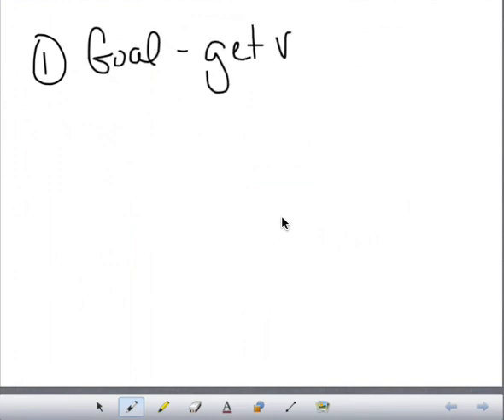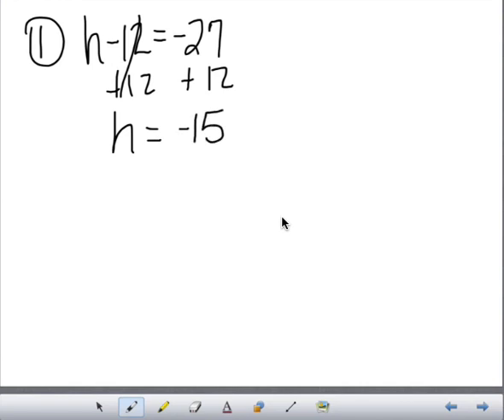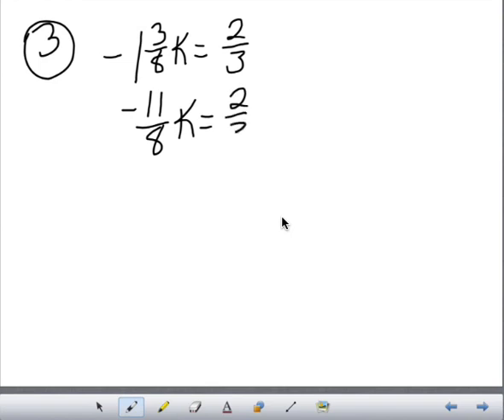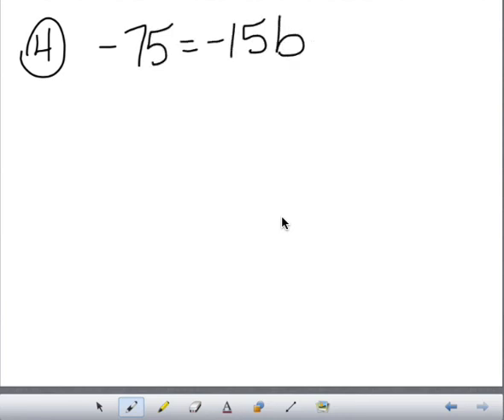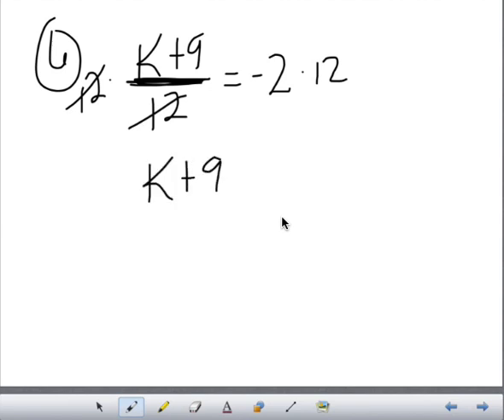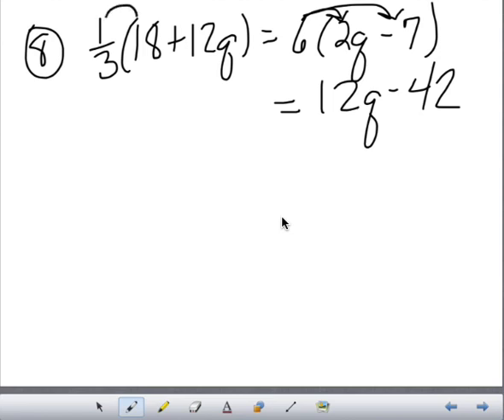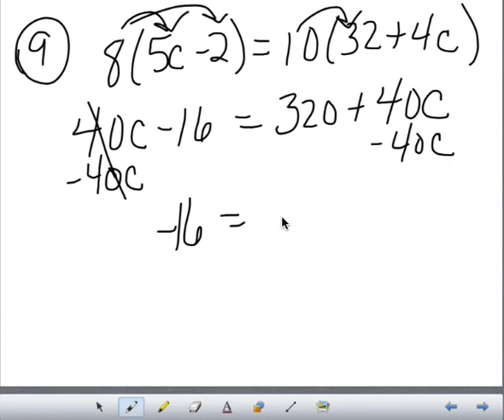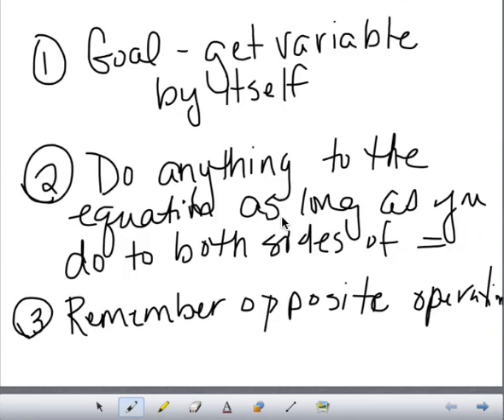Equation quiz review